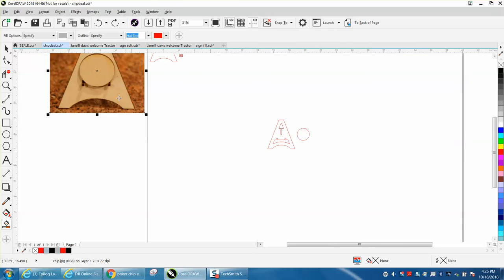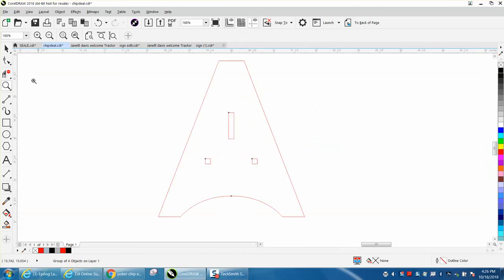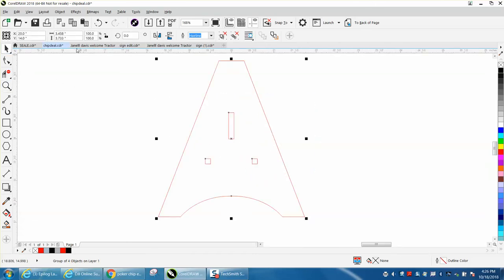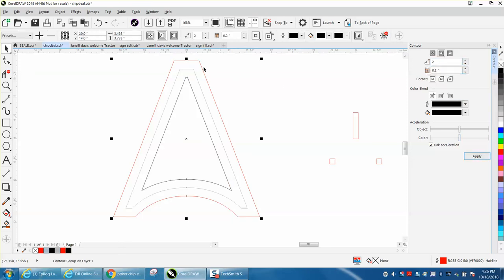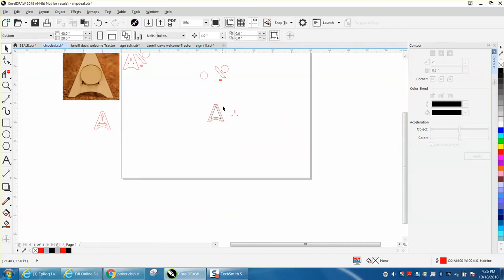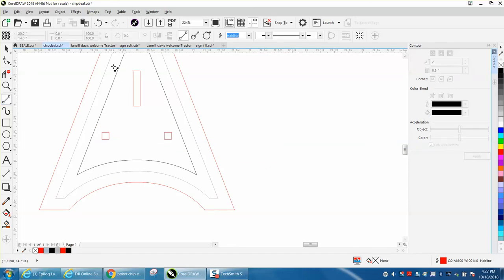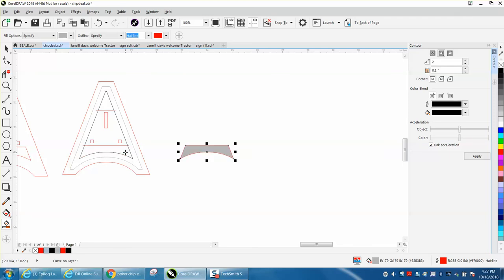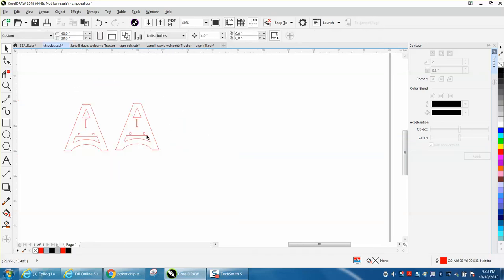Corel Draw Tips & Tricks Draw A Poker Chip Holder Easel